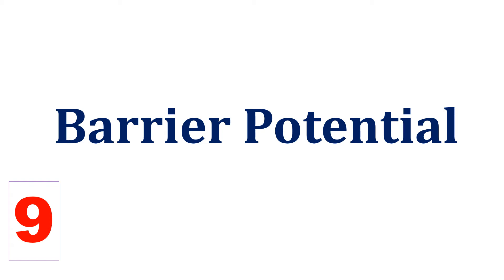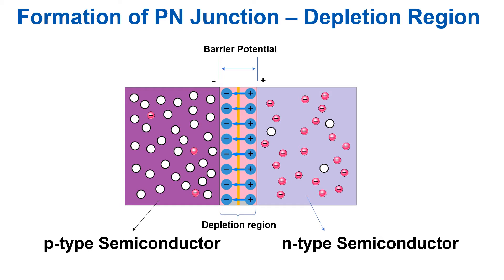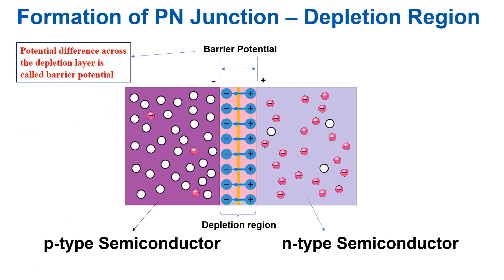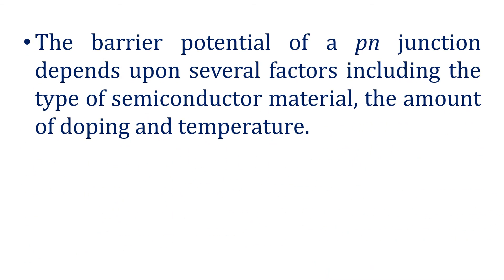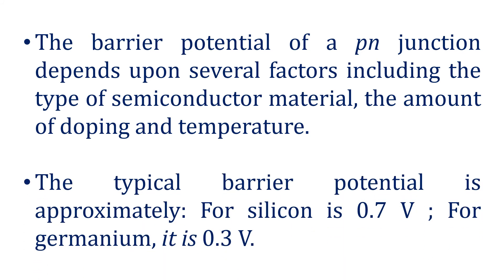Barrier Potential | Barrier potential of Silicon and Germanium | Barrier potential of Diode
The channel will post the technical videos related to Electrical and Electronics Engineering.

Hi!
Please don’t forget to give your feedback after watching this video.
In the last lecture we discussed how the depletion layer is formed. Also, we gathered knowledge on width of the depletion region.
Once pn junction is formed and depletion layer created, the diffusion of free electrons stops. In
other words, the depletion region acts as a barrier to the further movement of free electrons across the junction. The positive and negative charges set up an electric field. This is shown in figure.
The electric field is a barrier to the free electrons in the n-region. There exists a potential
difference across the depletion layer and is called barrier potential.
The barrier potential of a pn junction depends upon several factors including the type of semiconductor material, the amount of doping and temperature. The typical barrier potential is approximately: For silicon is 0.7 V ; For germanium, it is 0.3 V.